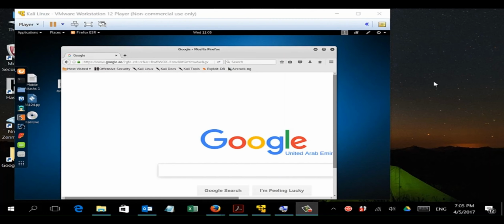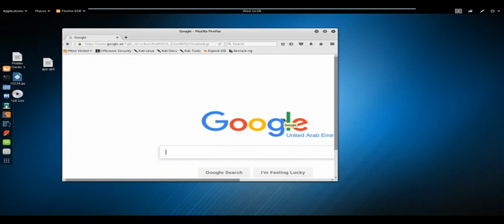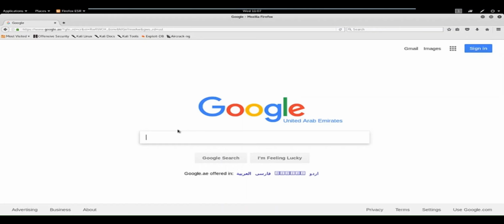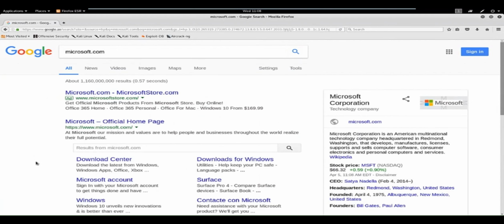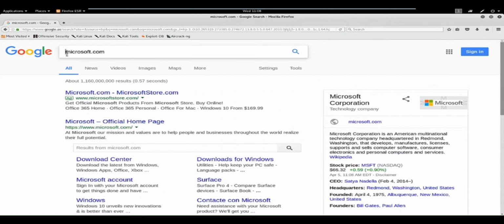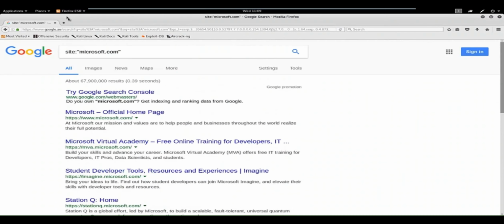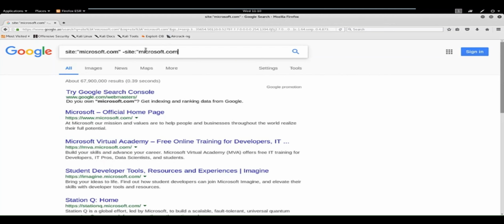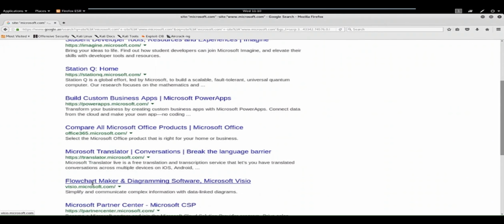OSINT Tools Hackers Use to Find Anyone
The First Step in Every Hack: Passive Information Gathering

Before launching any attack or penetration test, hackers and ethical professionals start with reconnaissance. In this video, we explore how to gather passive information—without touching the target network.

Learn the exact methods used in real-world ethical hacking to collect data using OSINT (Open Source Intelligence), public databases, and clever reconnaissance techniques — all without alerting the target.

🧠 What You’ll Learn:
What passive information gathering means in hacking

Why recon is critical in ethical hacking and red teaming

OSINT tools and techniques (Google Dorks, Whois, Shodan, Maltego, etc.)

Real-life example of passive recon against a test domain

How hackers build target profiles silently

🛠️ Popular Tools Covered:

Maltego

theHarvester

Shodan

Whois lookup

Google hacking techniques (Google Dorks)

🎯 Perfect For:

Ethical Hackers

OSINT Analysts

Cybersecurity Students (CEH, OSCP, etc.)